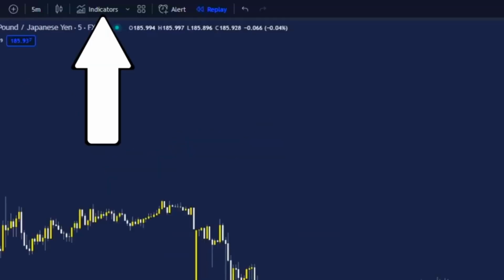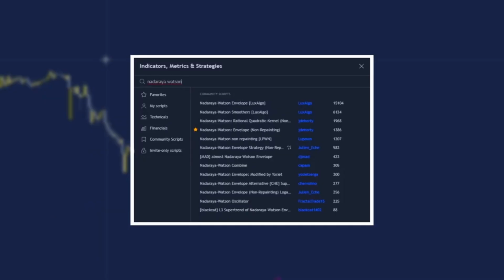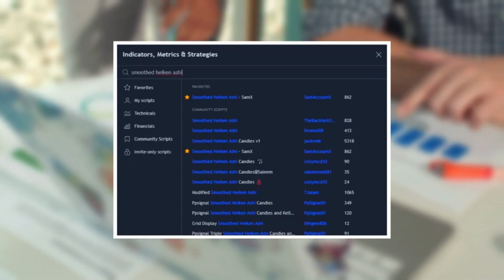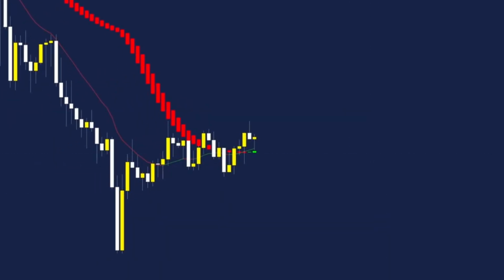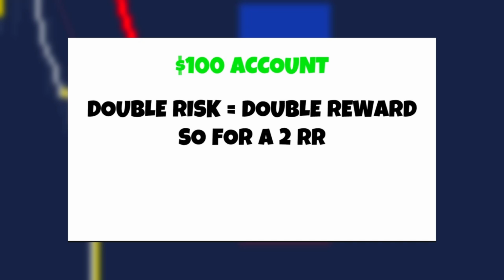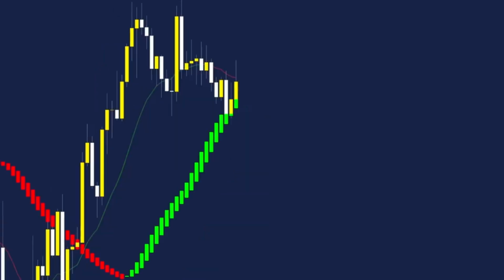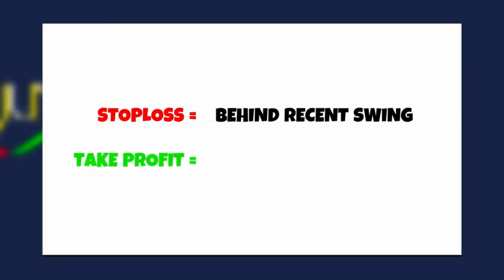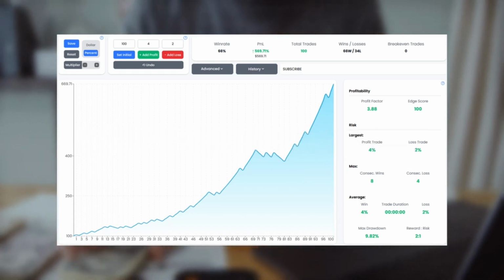FREE Heiken Ashi Indicator Made 569.71% PROFIT (+ Nadaraya Watson)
In this video I will show you a step by step beginner trading guide to make profits and change your life forever! This crazy TradingView strategy uses the Best buy sell Heiken Ashi Indicator (Smoothed Heiken Ashi) and a very powerful FREE indicator (Nadaraya Watson).
This all-in-one strategy uses both of these indicators to make money and to prove this I tested it completely across 100 trades, starting with a small trading account of $100 and make 569% profit on the account while scalping trades on the 5 minute chart.
This video will also show you the best settings for the Nadaraya Watson indicator and the best settings for the Smoothed Heiken Ashi Indicator too!
So if you enjoy scalping, free indicators, Nadaraya Watson, Heiken Ashi and the best settings for these indicators then click this video and this strategy will make you rich! 🌠📈🌟

written!